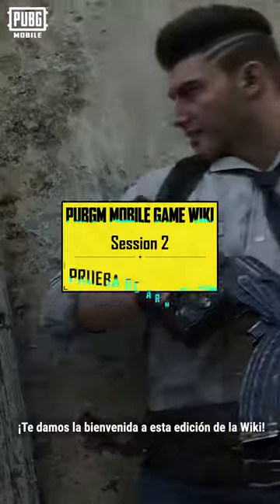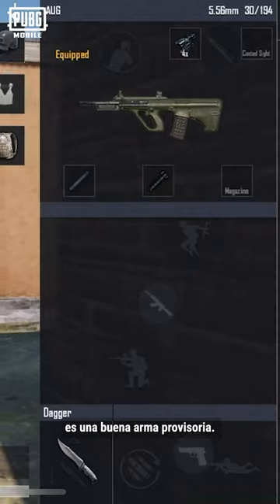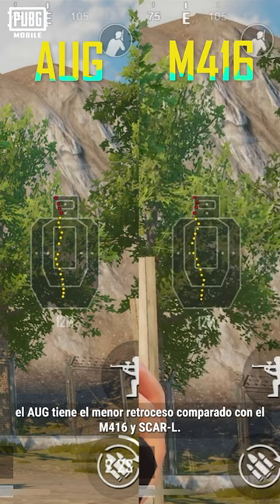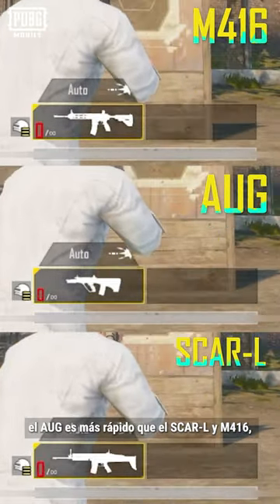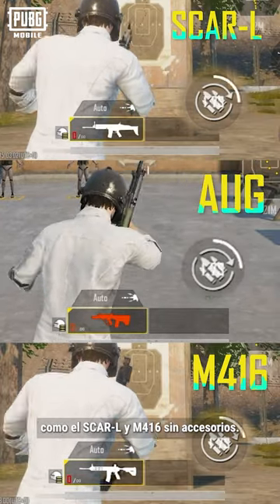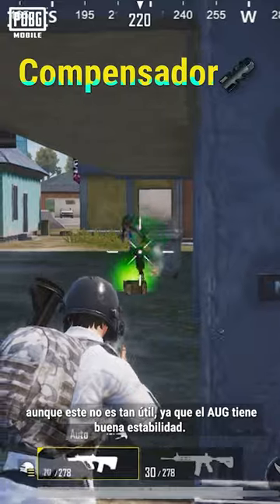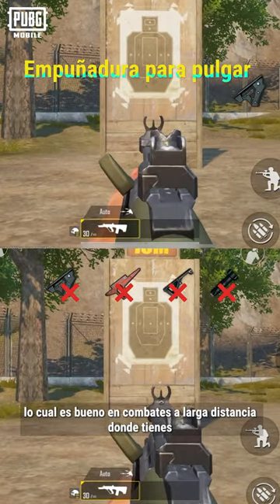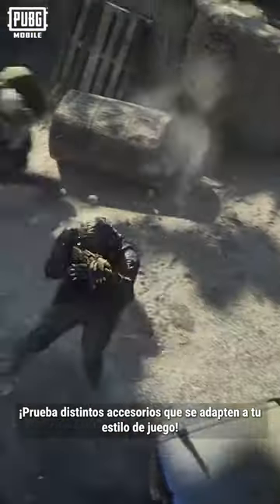PUBG MOBILE | ¿Has tenido la suerte de conseguir un AUG? 🚁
¿Has tenido la suerte de conseguir un AUG? 🚁
Si aún no lo has probado, estás perdiéndote una victoria segura.🍗💥

¡No te preocupes, hemos preparado una guía para que lo domines y subas de rango! 🔥💪